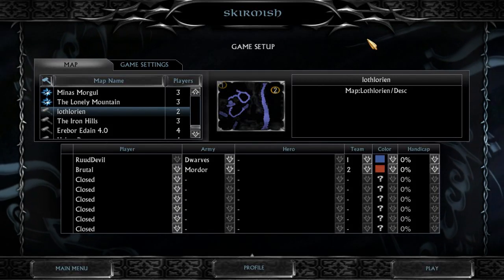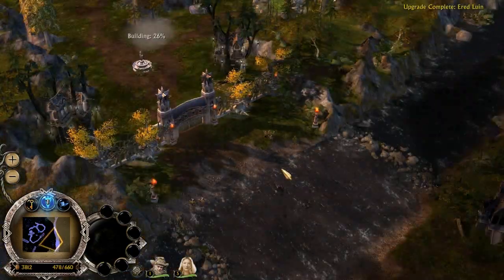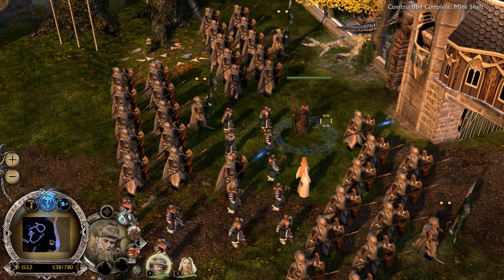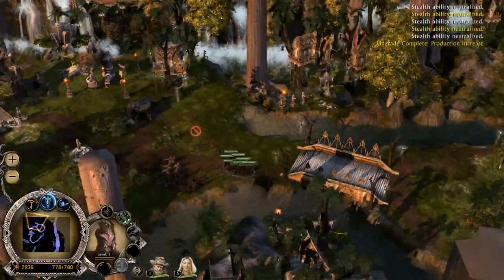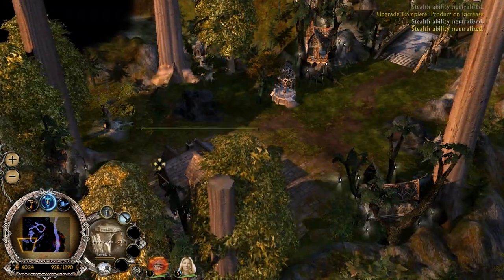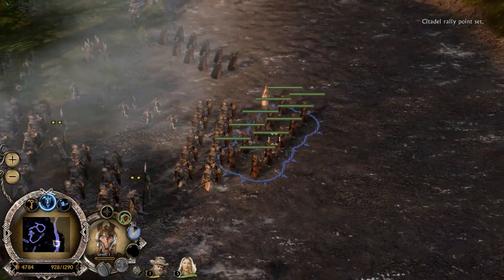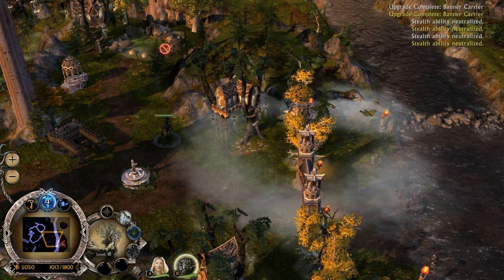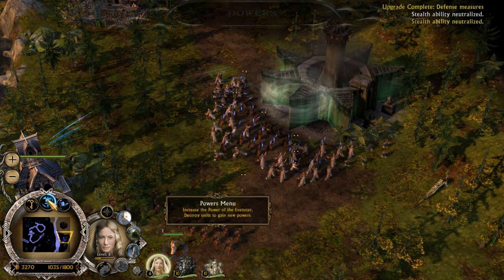LOTR: BFME2 - Edain Mod - Let's Sneak the Elves into Edain 4.0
Welcome to the Woods of Lothlorien, home of the Betterthanyous.

Leithio i phillin!

Lothlorien has social media too!